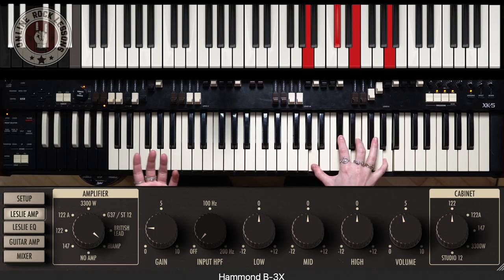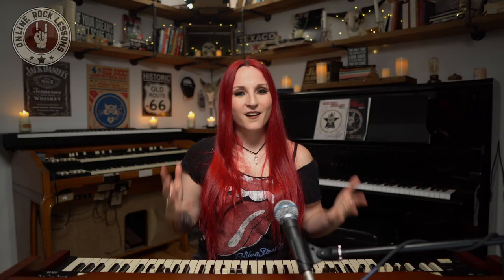If Highway to Hell (ACDC) had Hammond Organ!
What to do when you play in a rock band and you must play keyboards on Highway to Hell (ACDC)?

To get the Hammond B3-X plugin

SubsC 1017